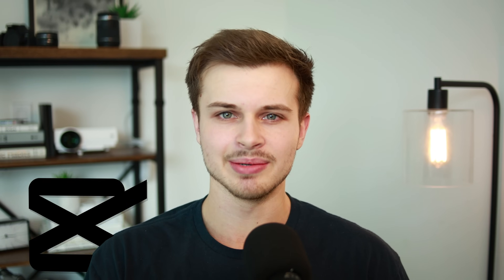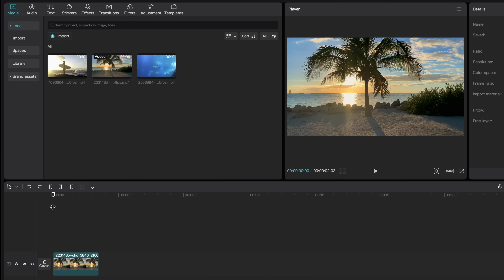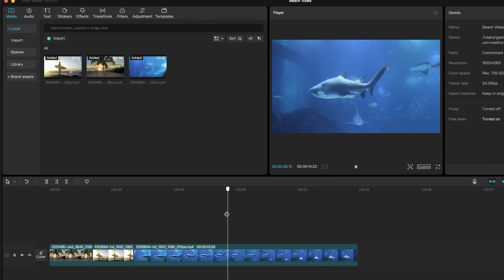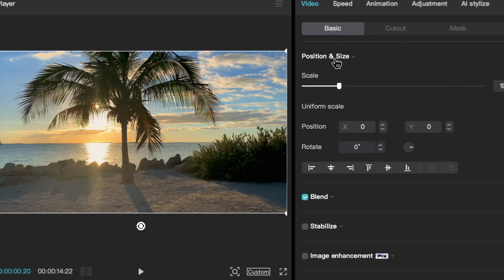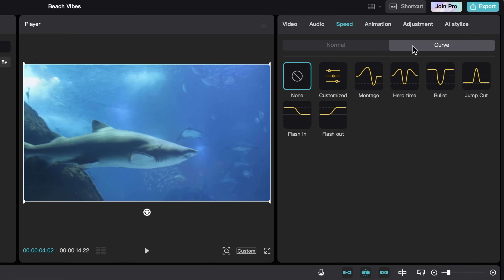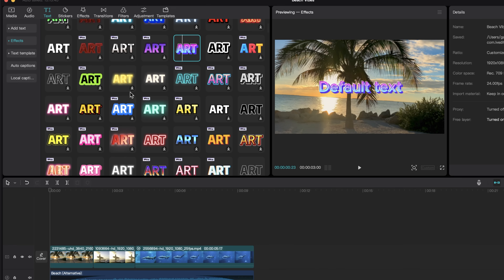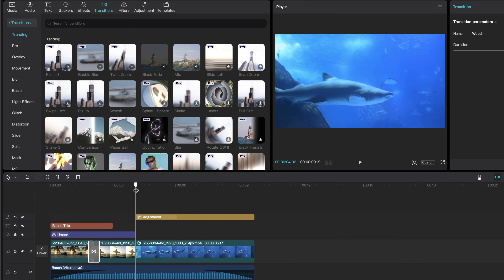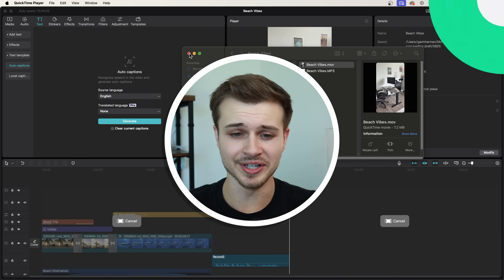Learn CapCut in 10 Minutes - Beginner Tutorial (PC & MAC)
Let's learn how to use CapCut FAST! In this 10 minute tutorial you will learn basic knowledge about CapCut, showcasing features that are available in the free and pro version of CapCut for PC & MAC. CapCut allows you to bring your creative visions to life, and is an incredibly useful tool to add to your creator skill stack.

00:00 Learn CapCut in 10 Minutes
00:07 Download CapCut
00:16 Welcome to CapCut
00:29 Importing Footage
00:42 Creating a Sequence & Adding Cuts
02:06 Project Settings
02:49 CapCut Layout & Useful Tools
04:10 Changing Size & Position
05:02 "Animate" Videos With Keyframing
05:37 Changing Video Speed
06:04 Adding Music
06:36 Fading Your Audio In & Out
07:03 Adding Text to the Video
07:48 Adding Filters & Color Grading
08:30 Transitions
08:52 Automatically Create Animated Captions
09:25 Exporting